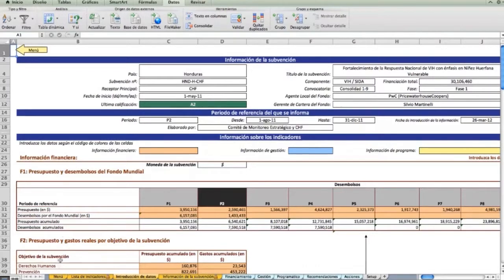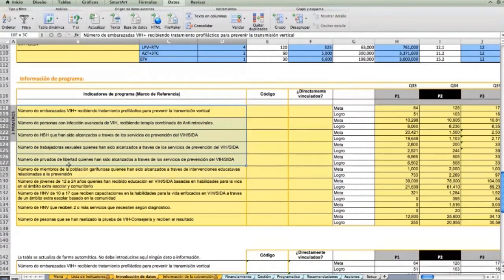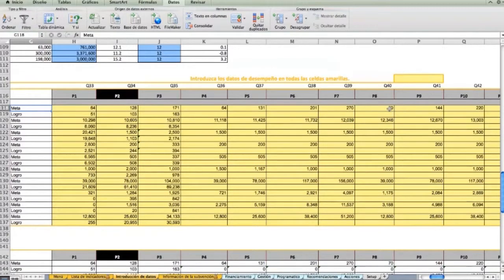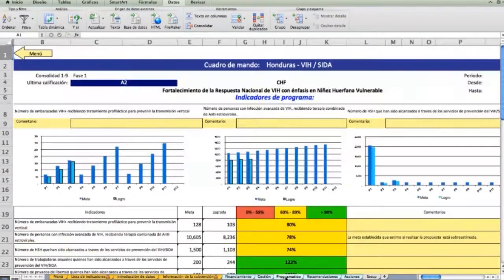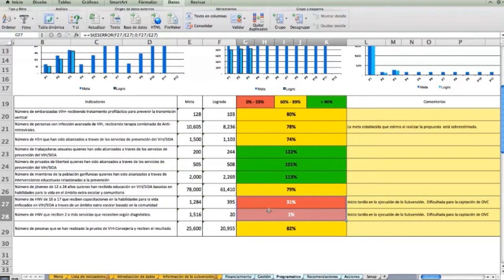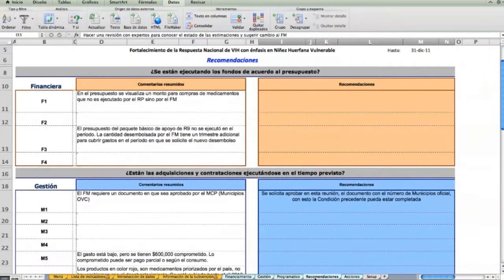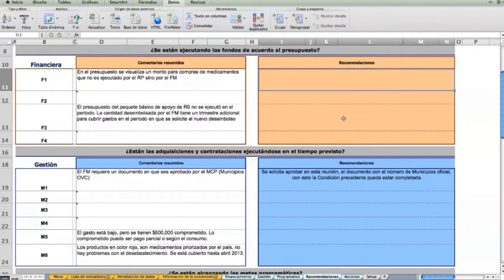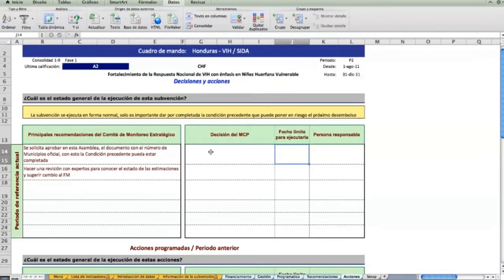Grant Dashboard Video 4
These GMS project videos describe the "Grant Oversight Tool" -- or the grant dashboard -- that is available to Country Coordinating Mechanisms (CCMs) overseeing grants from the Global Fund to Fight AIDS, Tuberculosis, and Malaria. Grant dashboards are concise summary reports that display key financial, management, and performance indicators for each Global Fund grant in a clear and graphic way. They reduce the number of pages of information CCM members must review. Dashboards provide grant information using graphics and colors that are easy to interpret. The Oversight Tool itself and supporting resources are available in 6 languages on the Global Fund

These four videos will introduce you to the grant dashboard:
•  Video 1 is a general introduction to the grant dashboard.
•  Video 2 focuses in on the financial indicators highlighted in the dashboard.
•  Video 3 focuses in on the management indicators highlighted in the dashboard.
•  Video 4 focuses in on the programmatic indicators and the action plan highlighted in the dashboard.